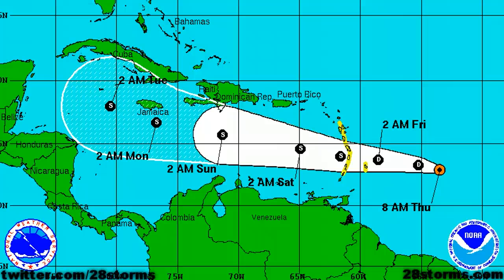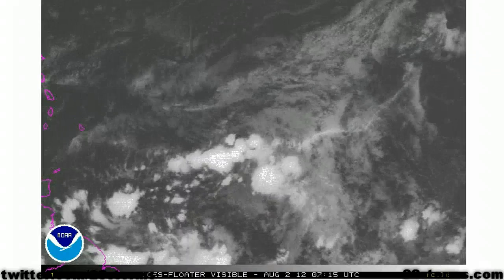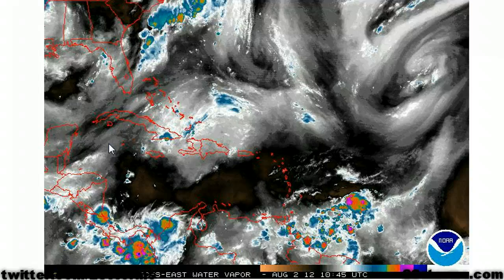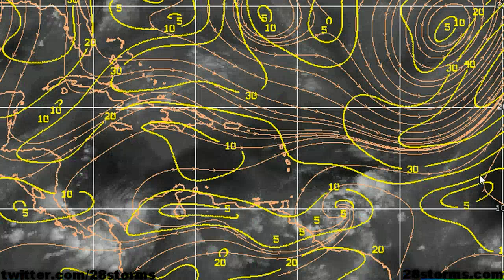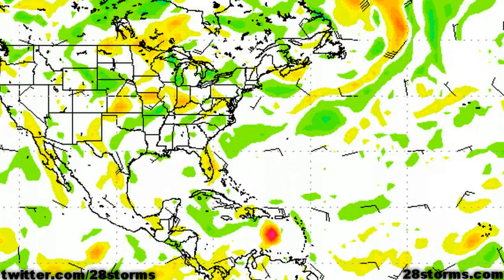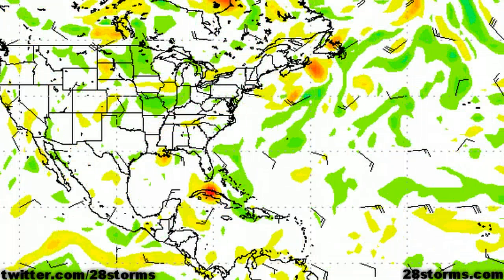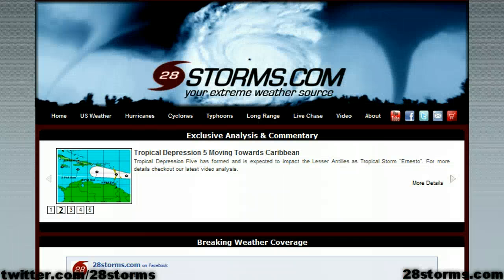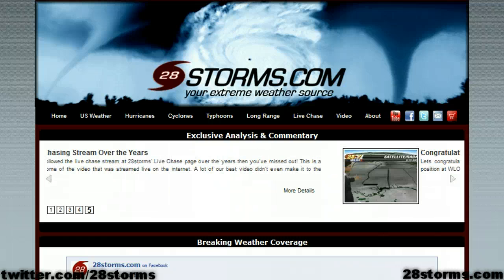Tropical Depression 5 Fighting Shear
Tropical Depression 5 analysis as it heads toward the Caribbean. TD5 could still become tropical storm or hurricane Ernesto in the long range.